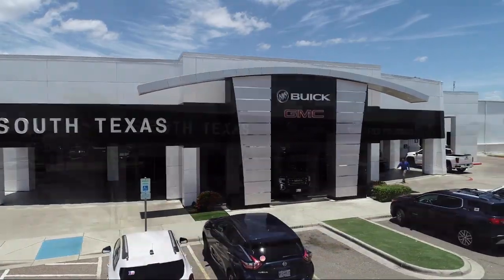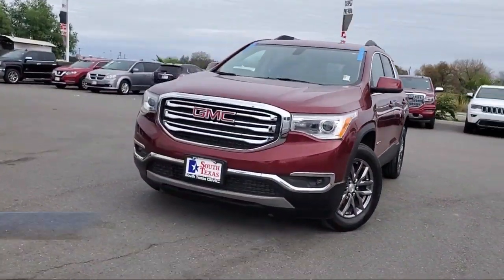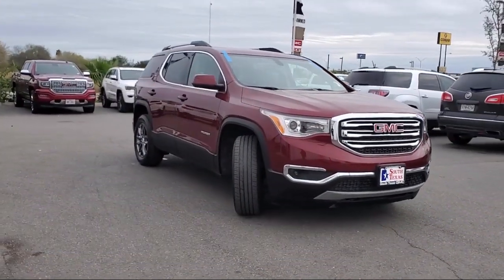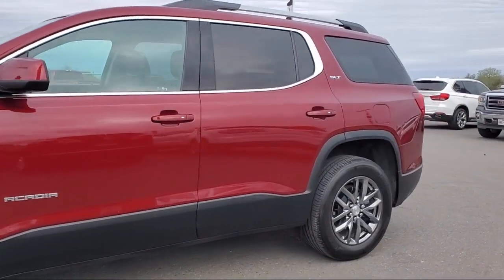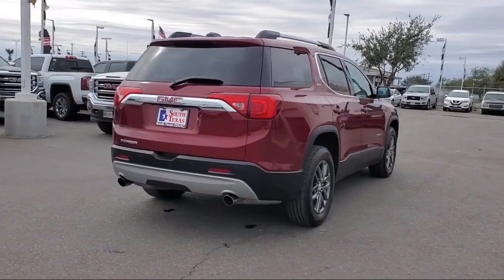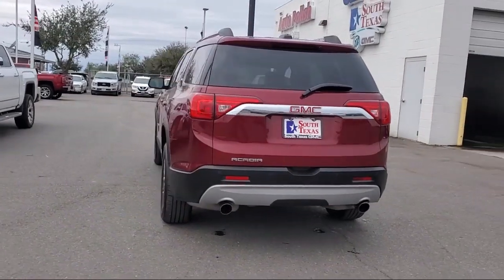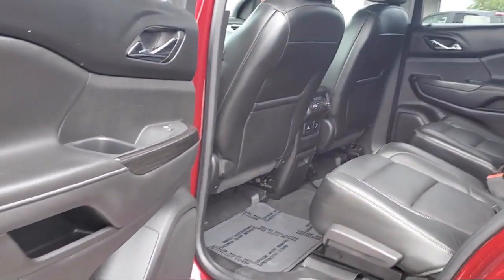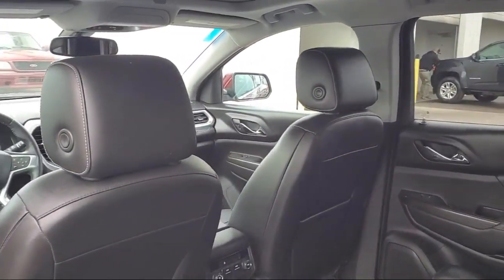2017 GMC ACADIA SLT McAllen Harlingen Brownsville San Juan Edinburg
2017 GMC ACADIA SLT Stock Number: TB5217A Vin:1GKKNMLSXHZ308836.